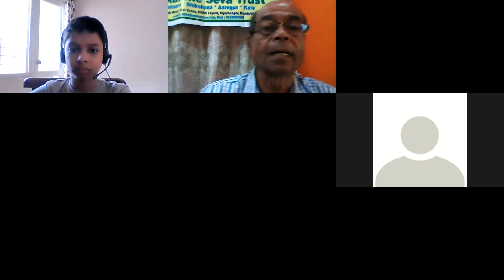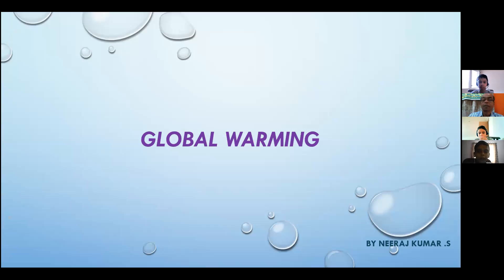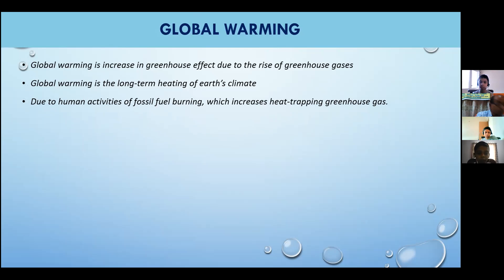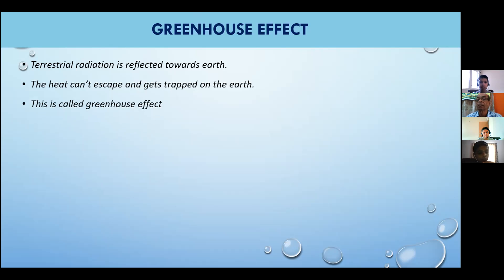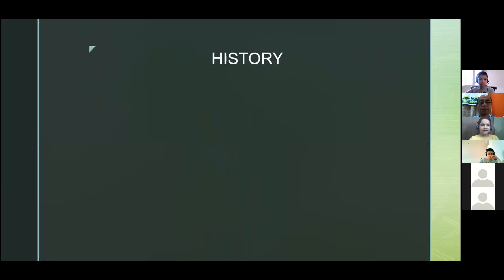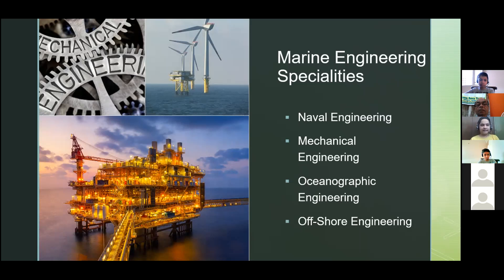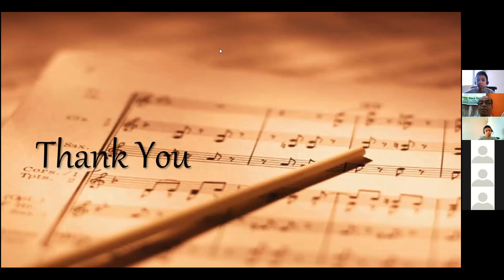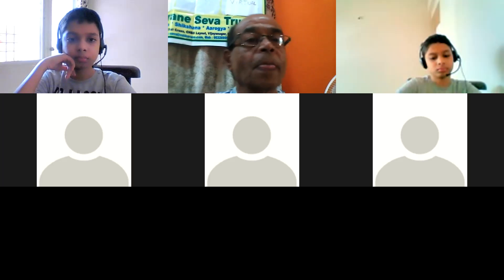Life Skills Course Part 3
Webinar on Life Skills Course - Part 3.   Participants making Power Point presentation on various topics as part of part of Vokkarane Seva Trust's ongoing Life Skills training Course.